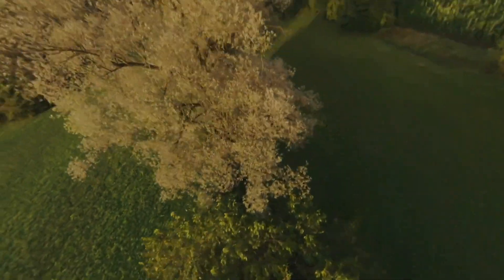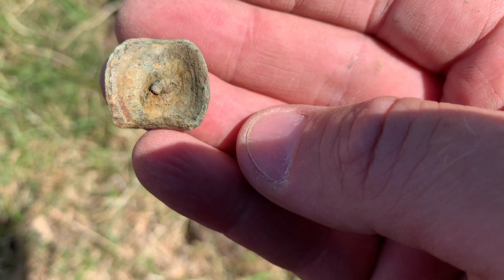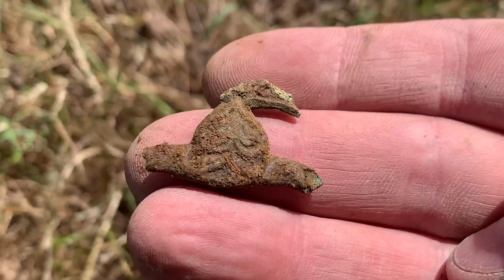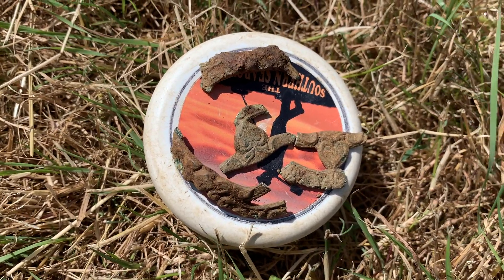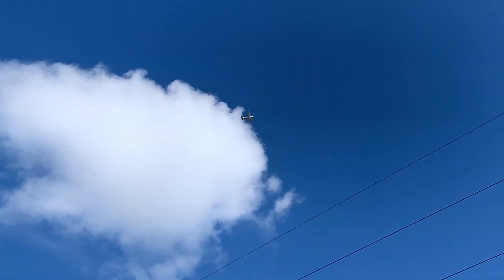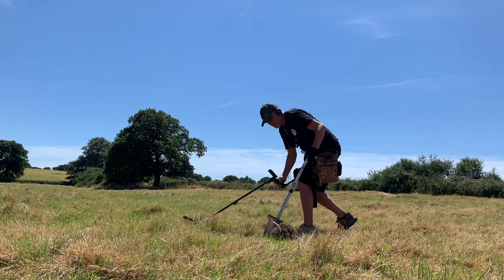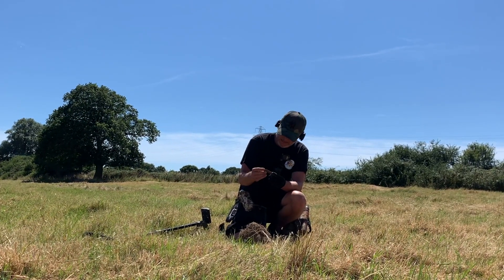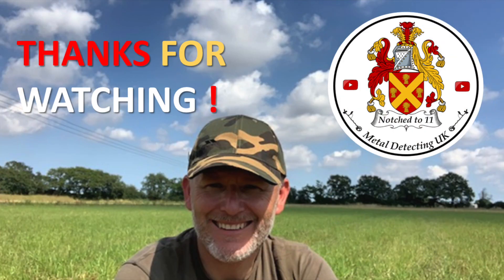Mark Strikes GOLD !! | Essex Group Dig | Metal Detecting UK with Simplex & Deus II | RMD | (78)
WOW! What a beautiful day to be digging! This week Mark and I venture to a group dig in Essex UK, and Mark strikes GOLD!!! Quiet day for most but the Simplex proves its worth once again!

Thanks to Clacton Metal Detecting Club for letting us join you, and to the few subs I met on the day, including Marius & Lesley!!

Marcus